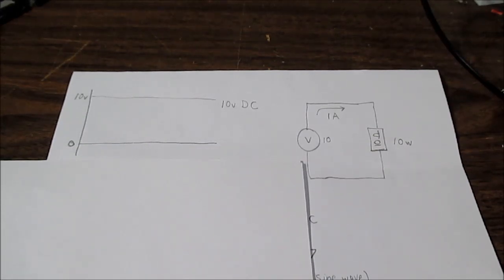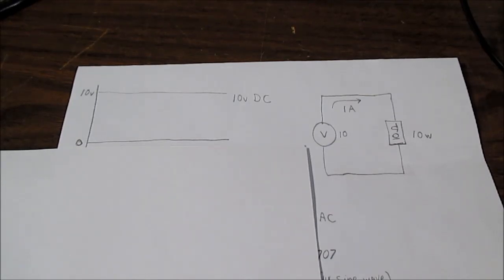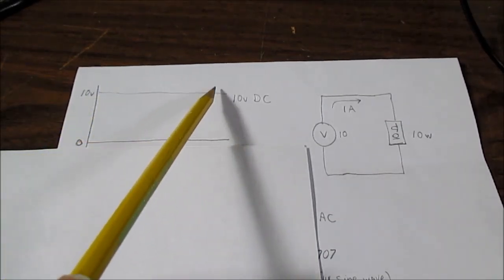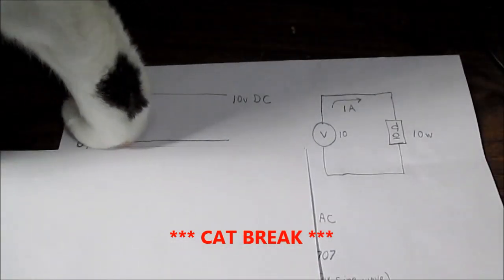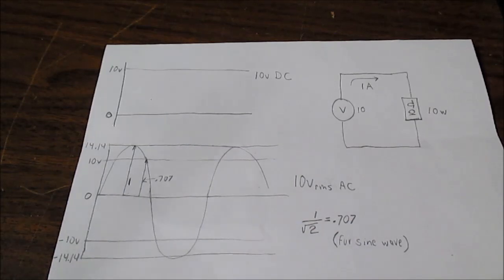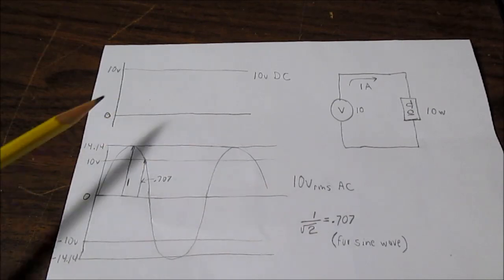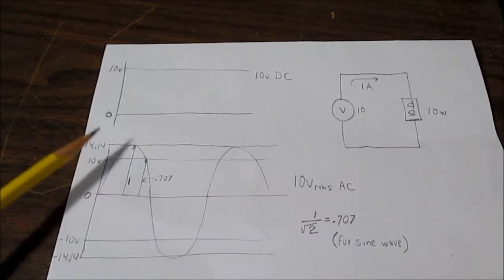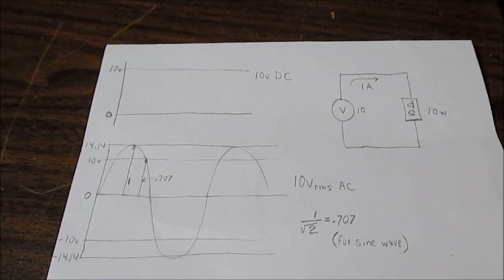Why watts rms is not valid for audio amplifier power measurement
People often refer to amplifier power as "watts rms" or "rms power". Let's take a look at why we need to drop the rms part because it is incorrect.
Note: A few times near the end of the video, it would have been more correct for me to say, "Continuous average power in watts".